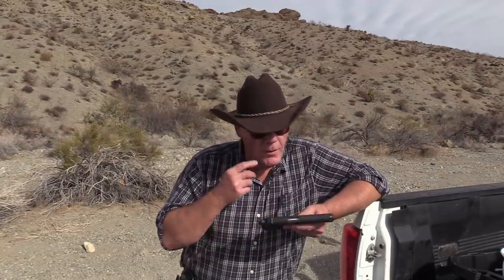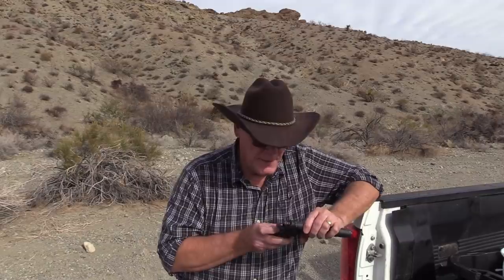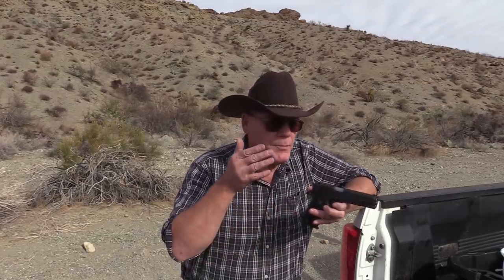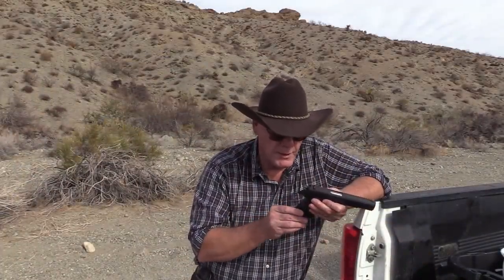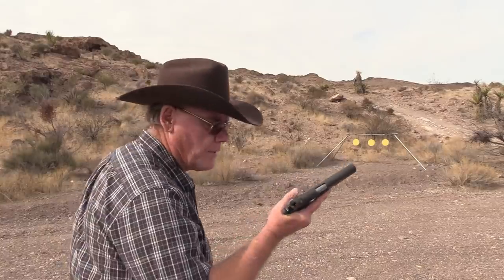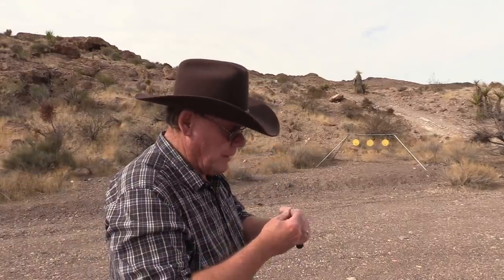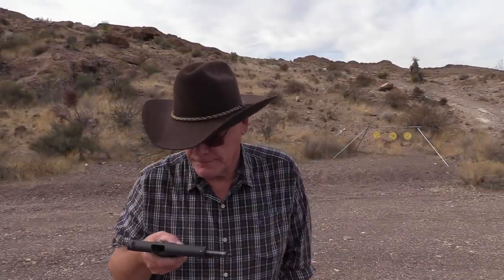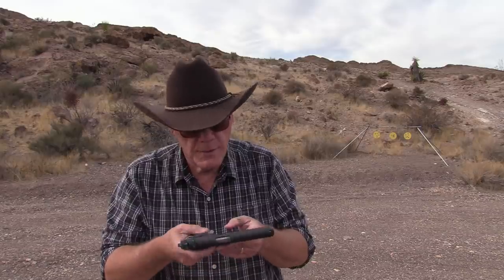Thompson 1911 Auto-Ordnance .45 ACP Shooting Review "Warning - Terrible Pistol" Pre-Kahr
The Thompson Auto-Ordnance Corp 1911 made in West Hurley, New York was an inexpensive 1911 using inferior parts. Don't buy one unless you are willing to replace most of the internal parts.